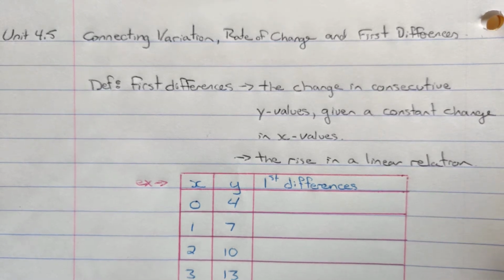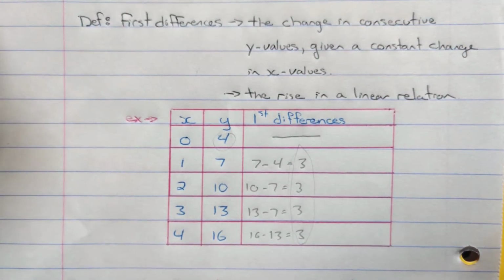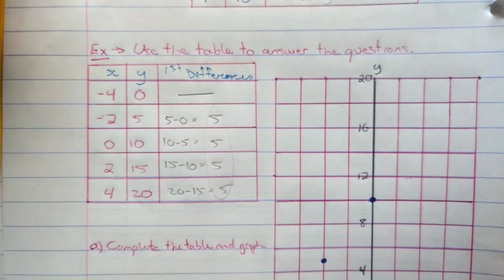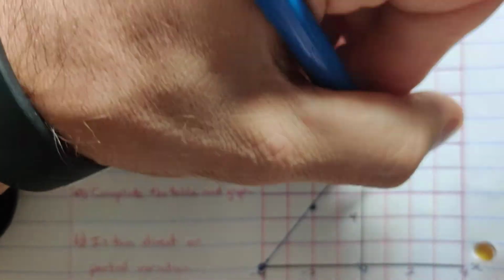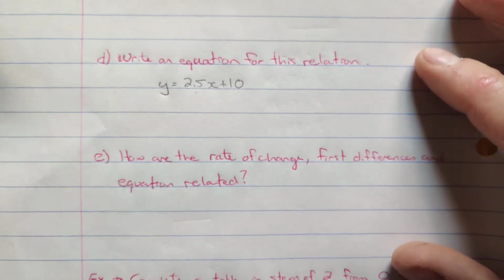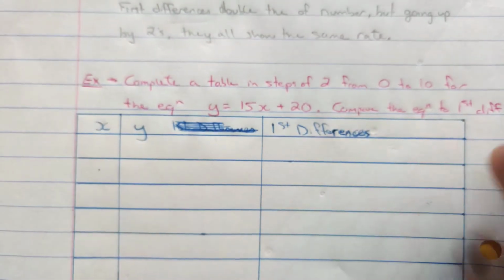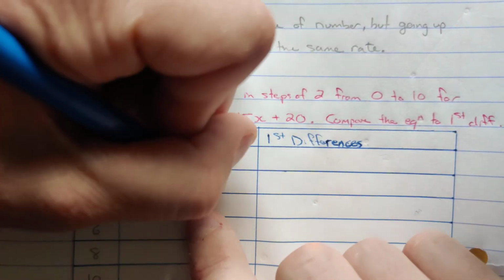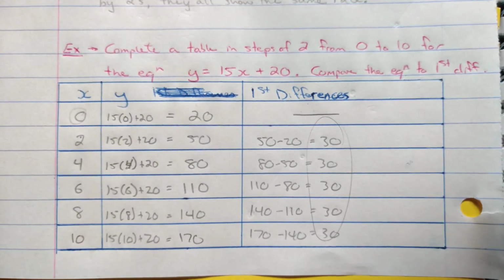MFM1P - 4.5 - Note - Connecting Variation, Rate of Change and First Differences